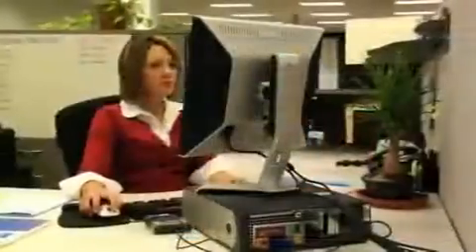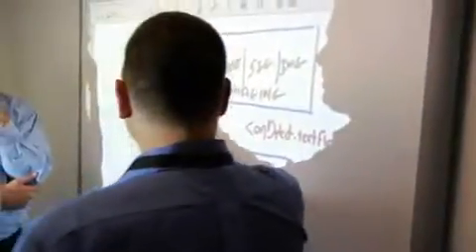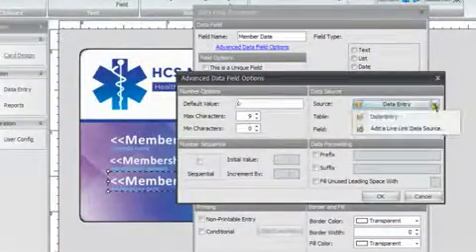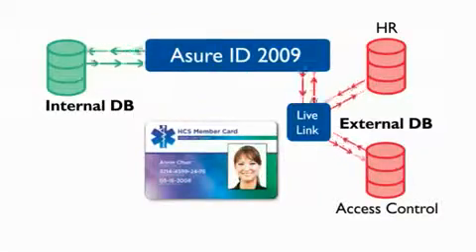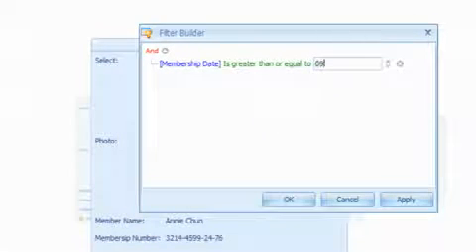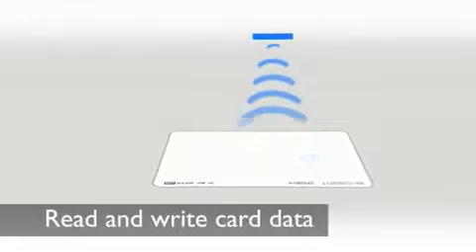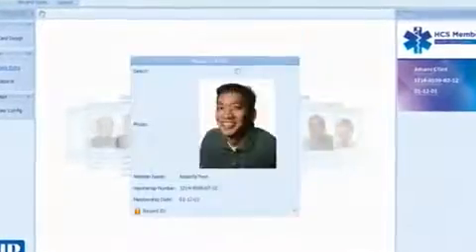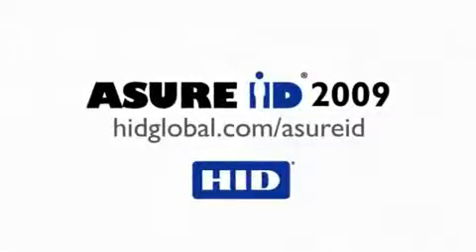Photo ID Card Software HID Global Asure ID Express 2009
Asure ID 7 Express 86412 works with card printers from many different manufacturers. Just by switching to Asure ID 7, you can upgrade to a much easier, efficient and effective ID card production system and extend the investment in your current hardware.